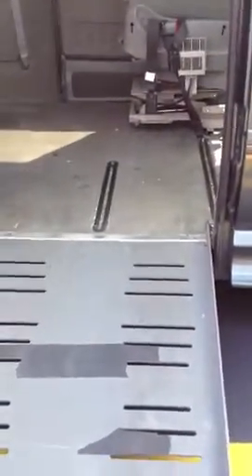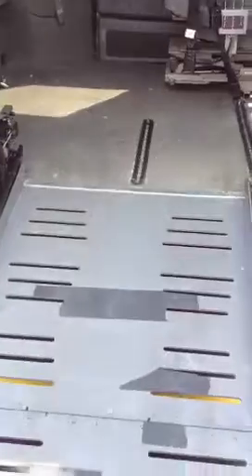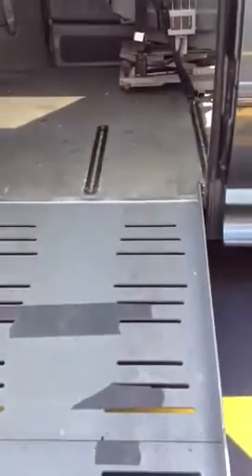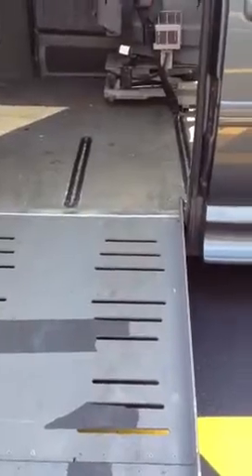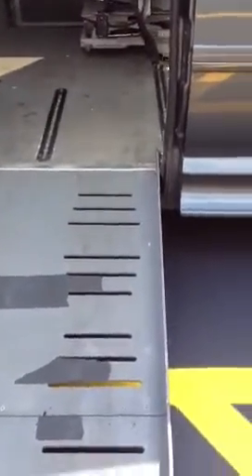Handicap/ Diff-Abled Tip of the Day- Driving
-Arthrogryposis
Driving